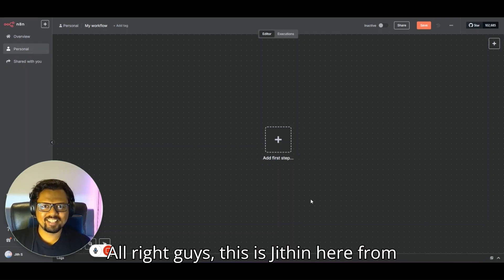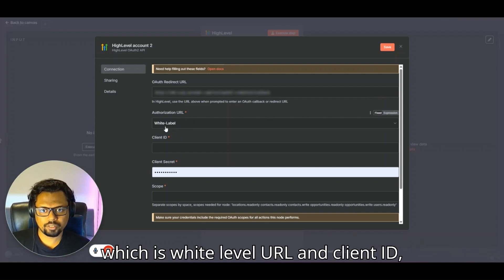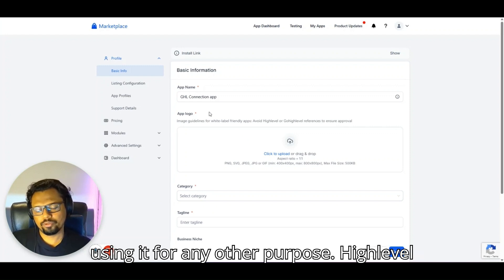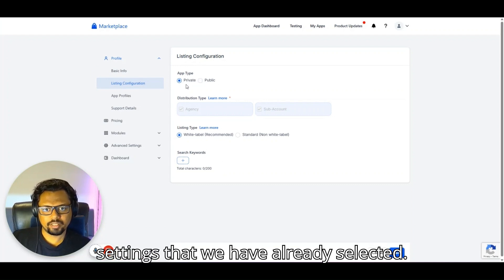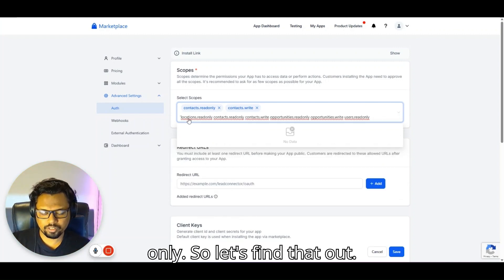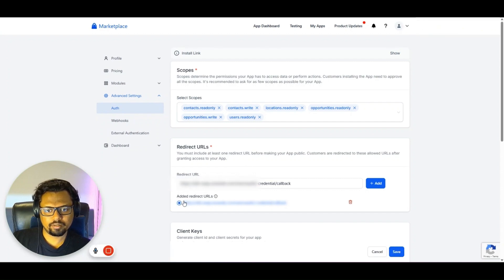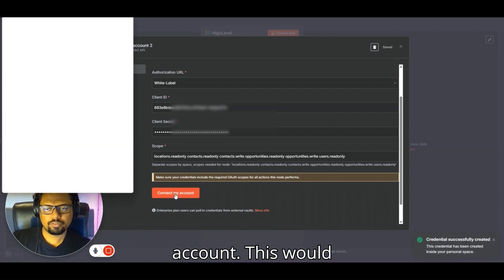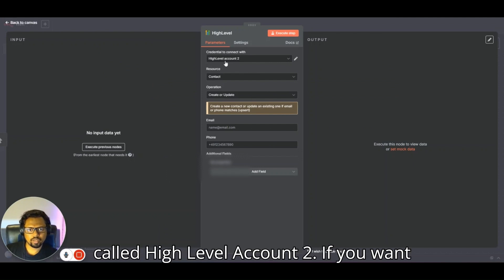How to connect GHL inside n8n using oAuth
If you want to connect your gohighlevel account inside n8n using oAuth here is your step by step video.

For this to work you need
- An n8n Account
- A Highlevel marketplace account

If you want to know how to connect ghl via Private integration key, check out my previous video